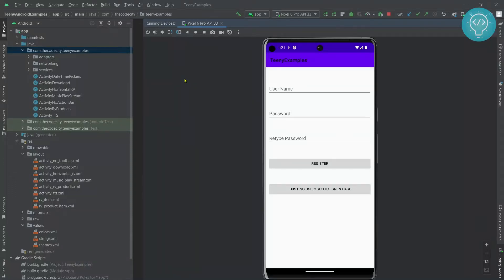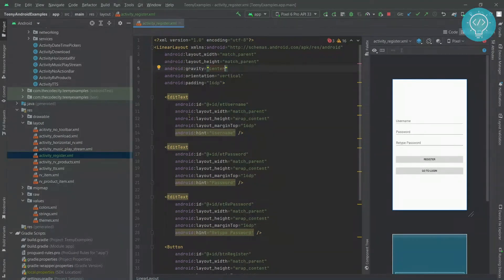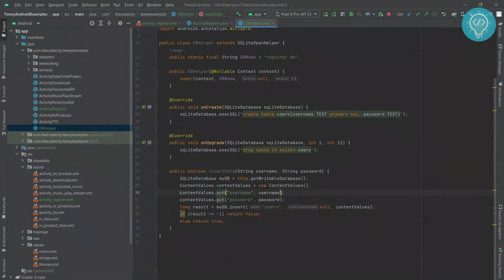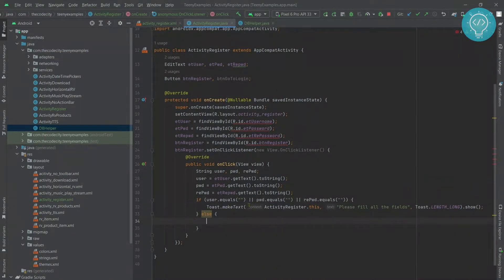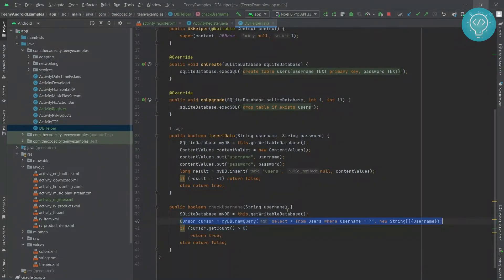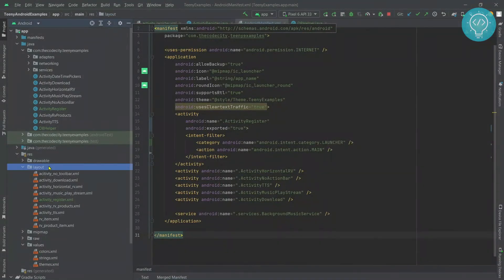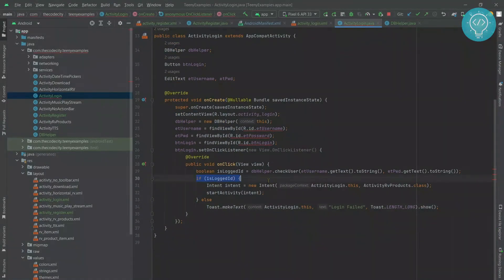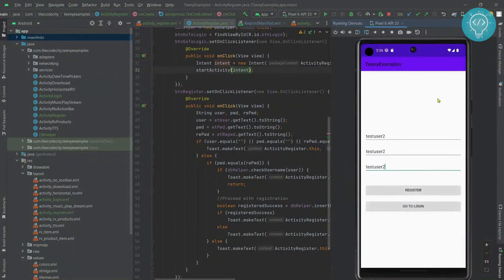Create Registration & Login Page in Android Studio using SQLite (Step By Step)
In this video, I'll show you how to create a registration and login form in Android Studio with SQLite database. SQLite is a lightweight and embedded database that can store data locally on your device. You will learn how to use the SQLiteOpenHelper class to create and manage the database, how to use the ContentValues class to insert and update data, and how to use the Cursor class to query and retrieve data. You will also learn how to design the user interface using XML and how to handle user input and validation. By the end of this video, you will be able to create a fully functional registration and login system for your Android app.

IThe project contains all the files and resources you need to run the app on your device or emulator. You can also modify the code and customize it according to your needs.